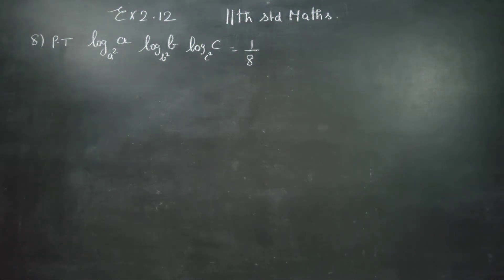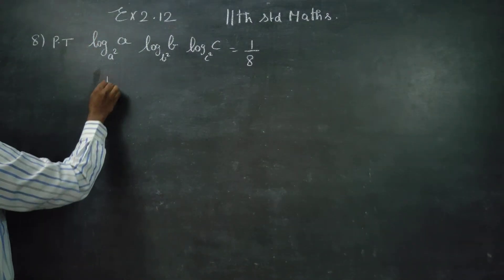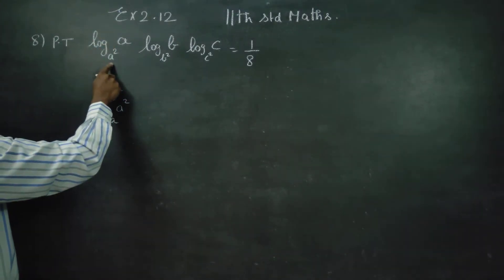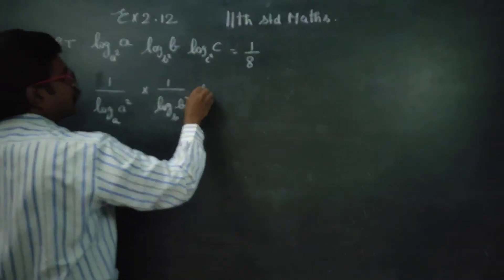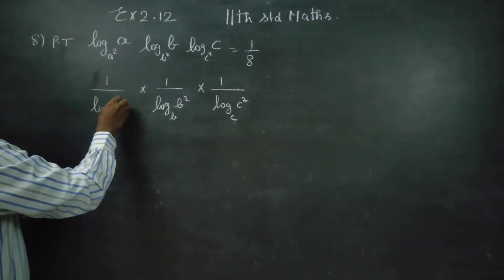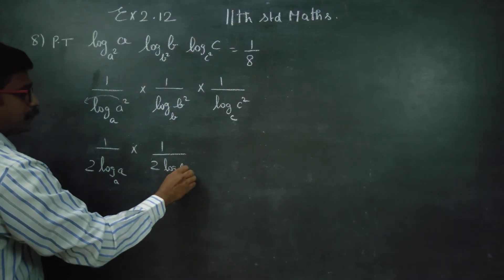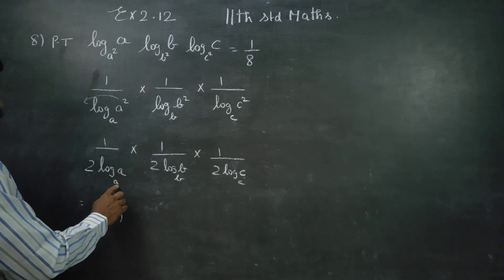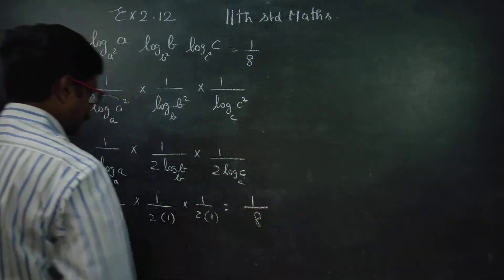11th Std Maths Ex.2.12(8) Prove log a to the base a^2*log b to the base b^